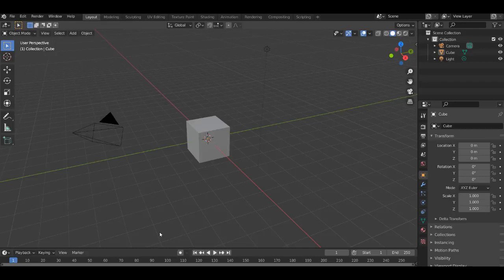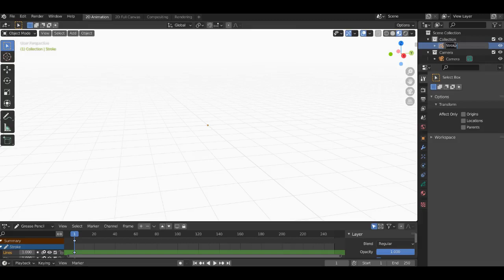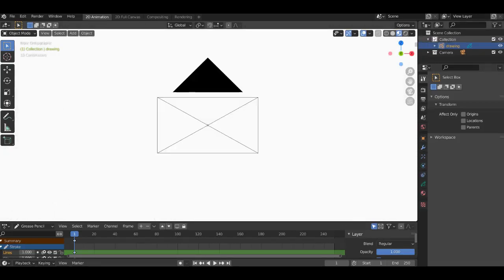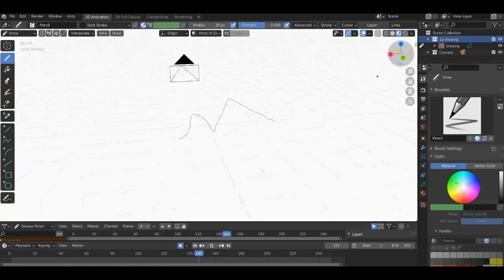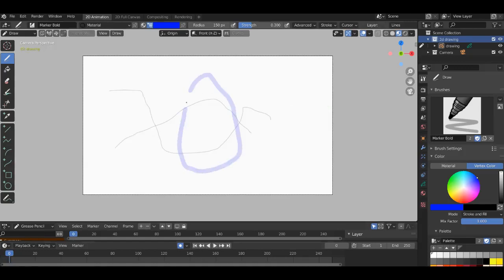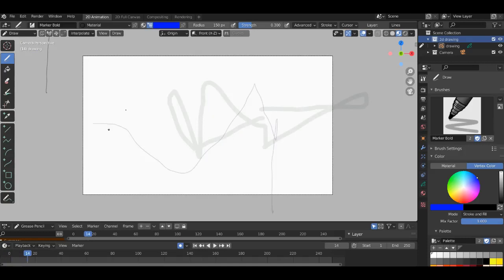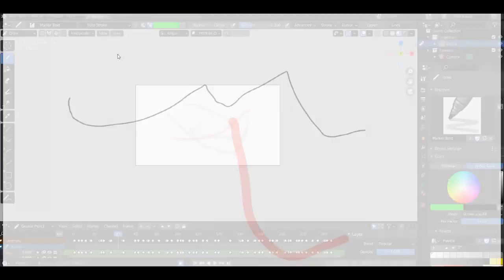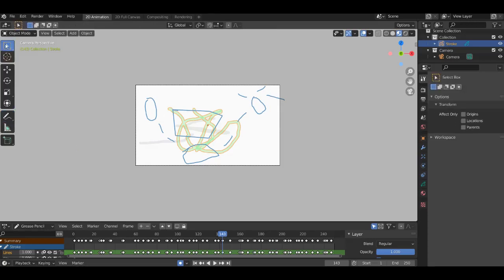2D Animation Tutorial Blender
This a video where I show you the ropes of 2D animation in Blender
Make sure you have installed blender: